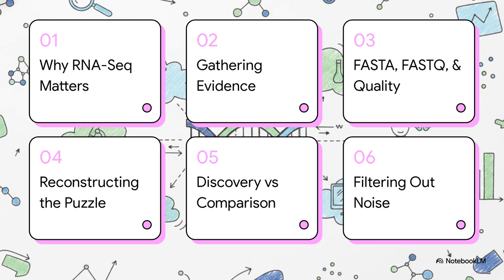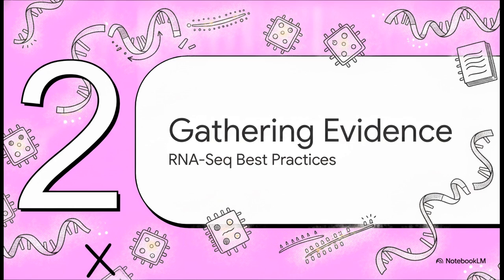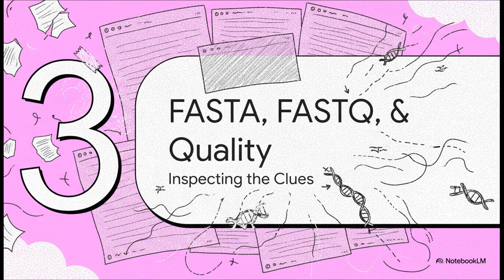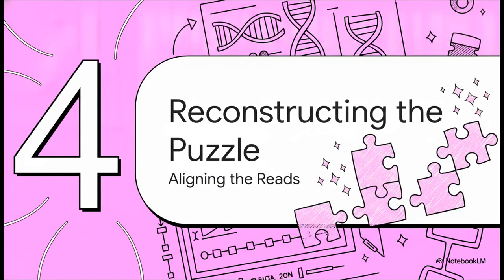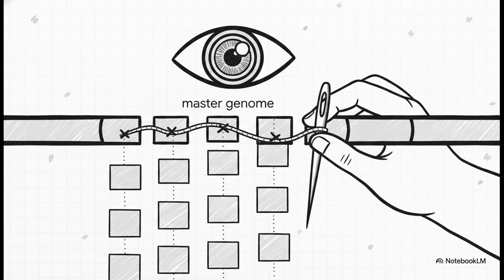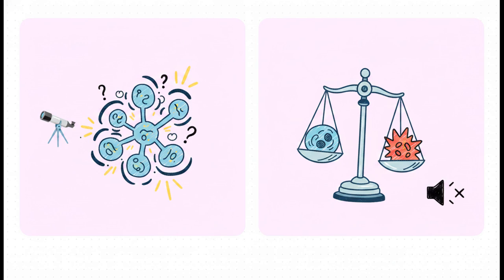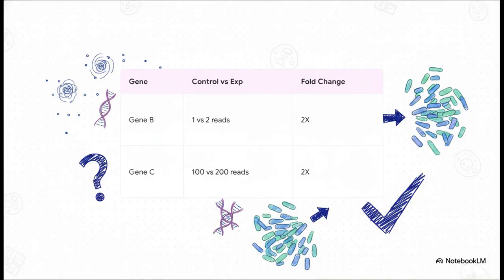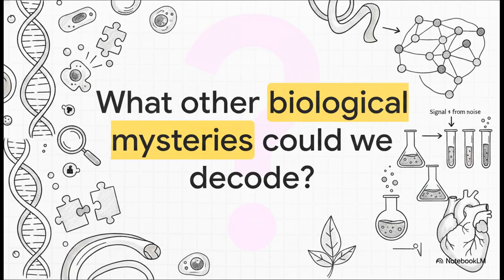LEC.5_Data-Science_RNA-Seq- Data-Analysis3